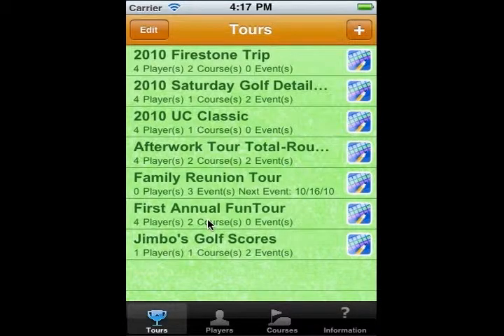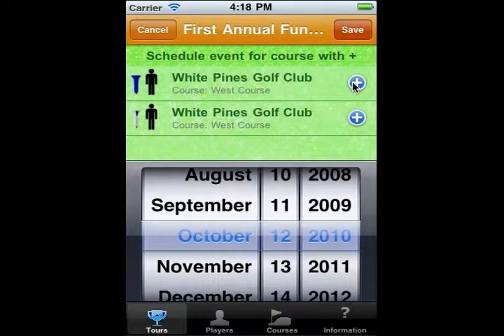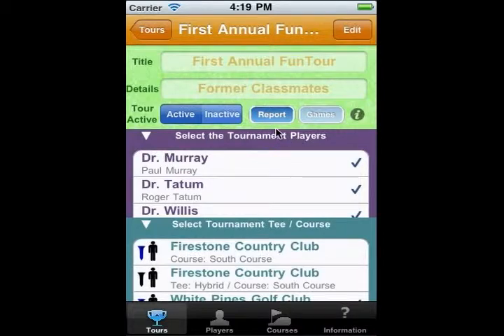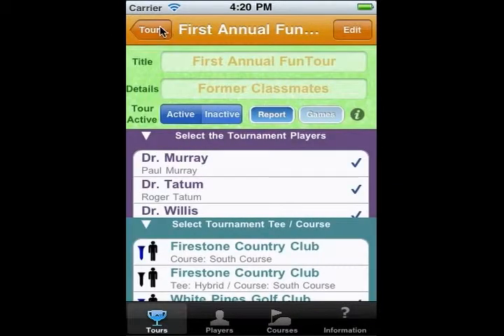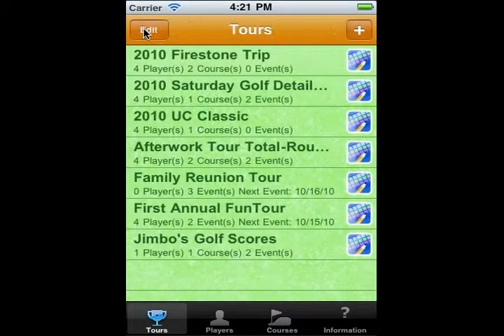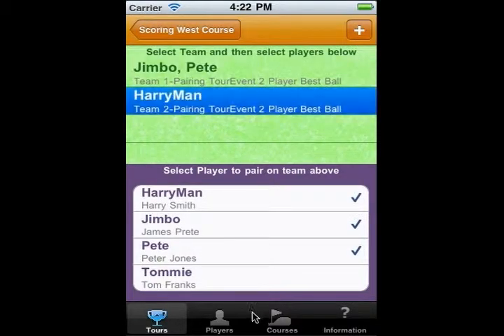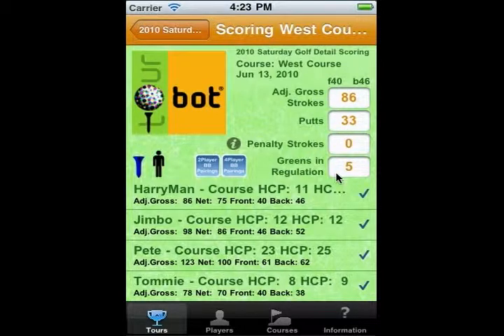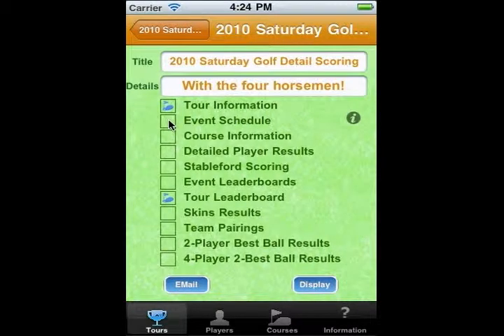Tutorial video for setting up tours with tour•bot PART 2 of 2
In depth tutorial for establishing tours and setting all the scoring and reporting options.

tour•bot by your•bot